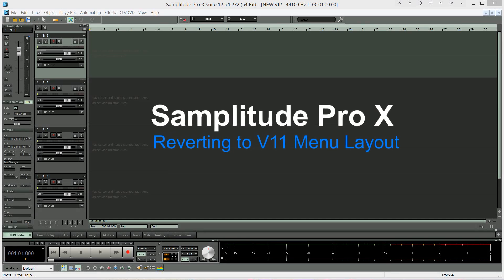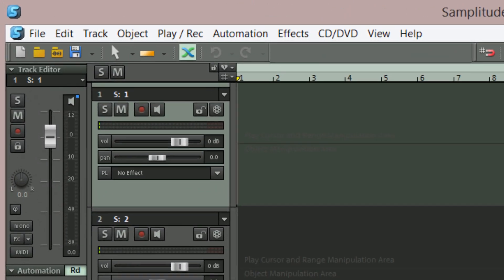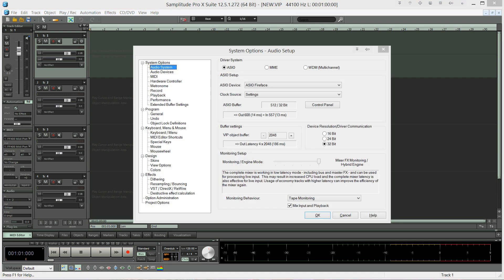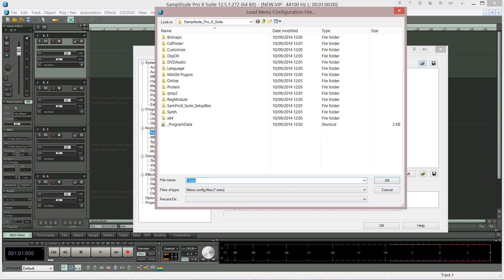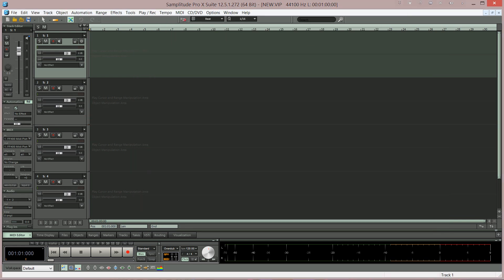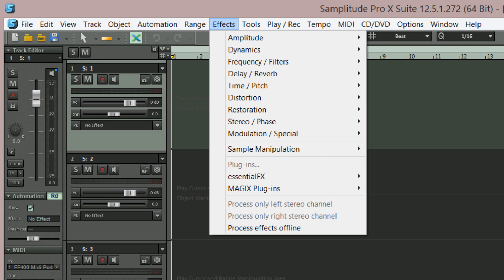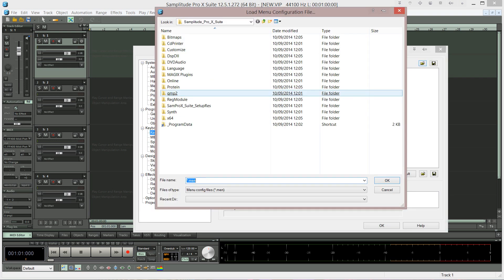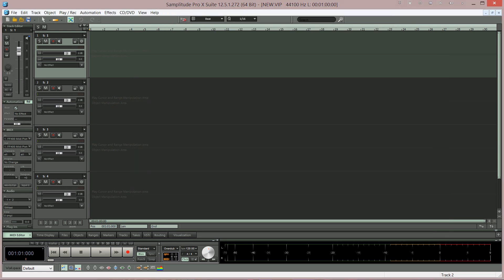Samplitude Pro X : Reverting to V11 Menu Layout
Samplitude Pro X introduced a new menu layout. Some users may prefer to use the menu structure from Version 11. This tutorial will show you how to do it. This technique is also effective for Sequoia users.